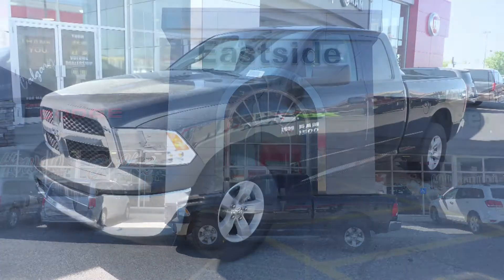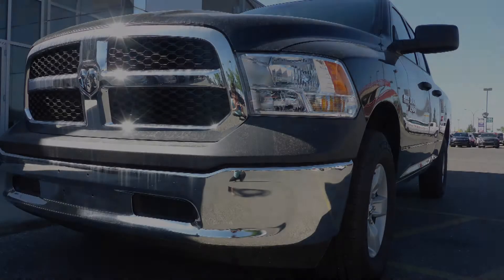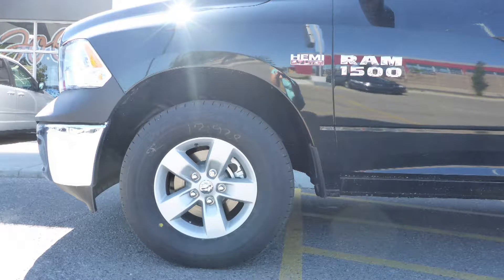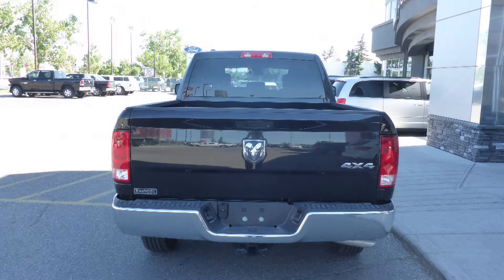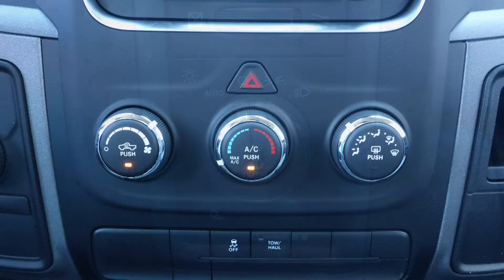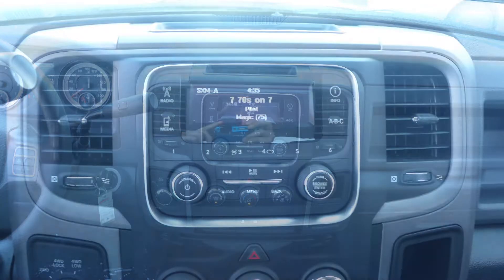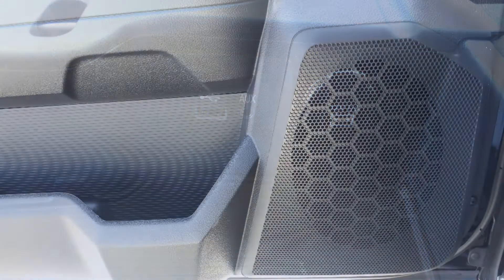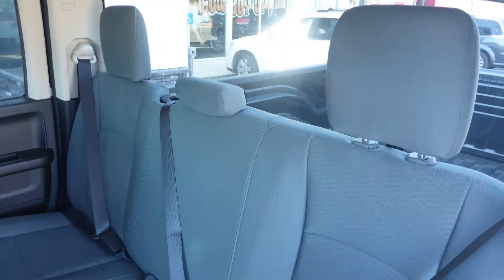2017 Ram 1500 SXT Quad Cab for Tysa - Eastside Dodge - Calgary Alberta